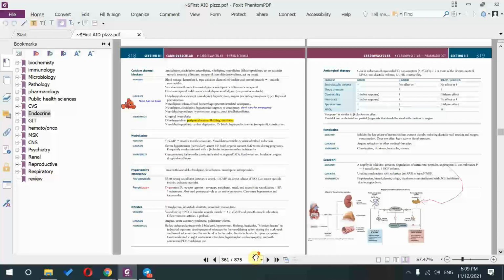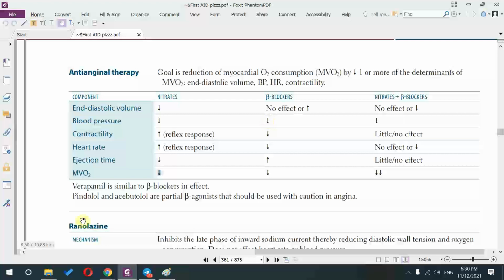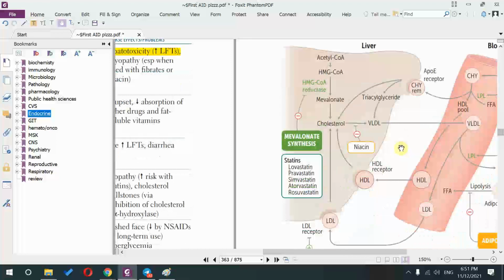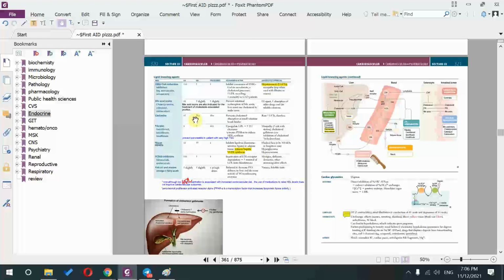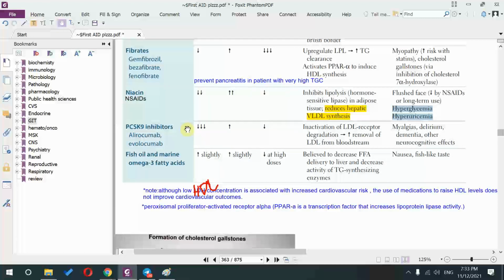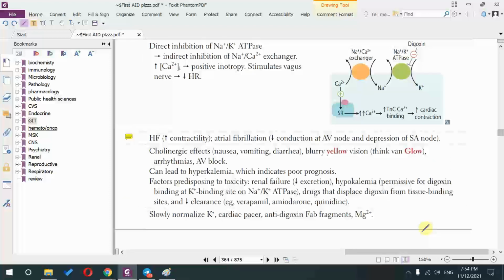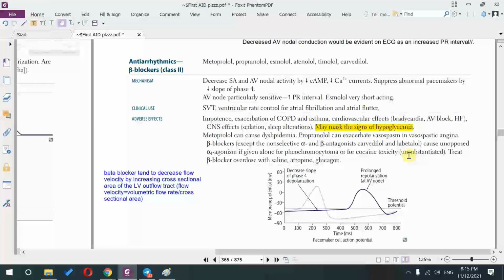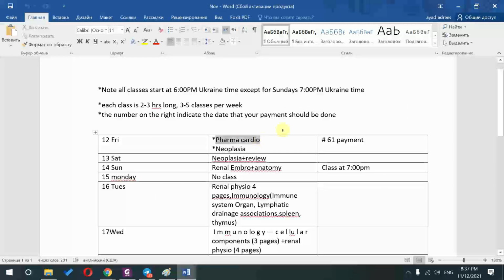ISCHEMIA AND COMPLICATION OF MI USMLE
FIRST AID